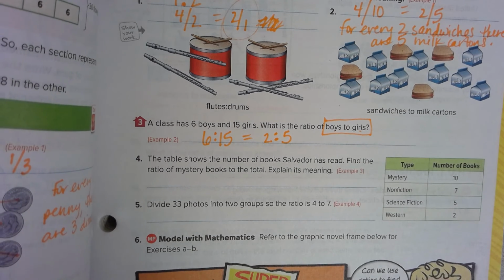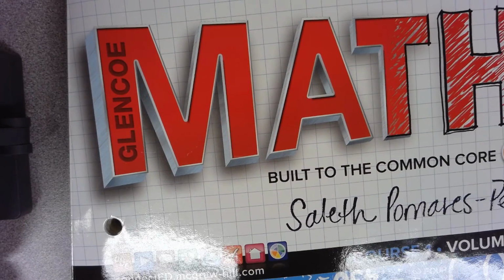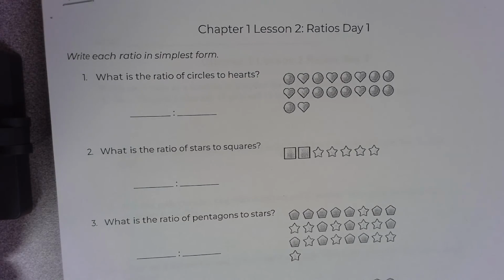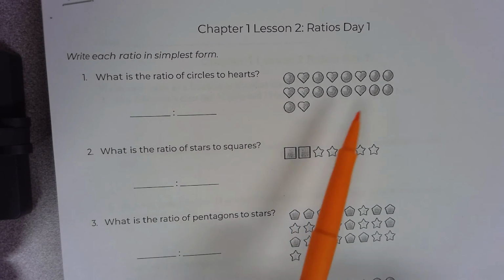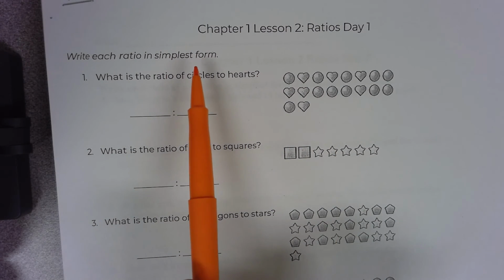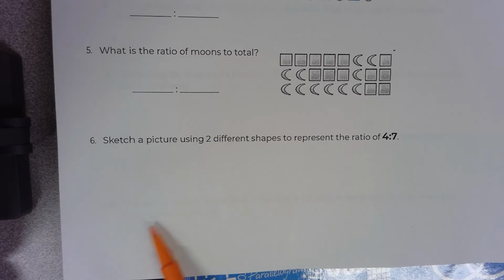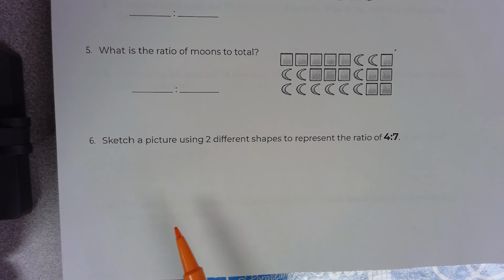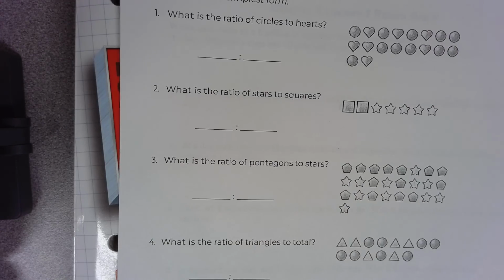Ratios Day 1